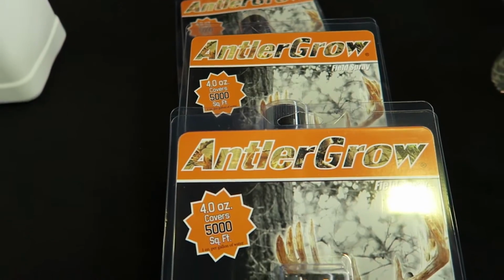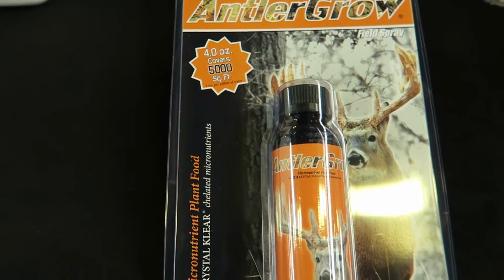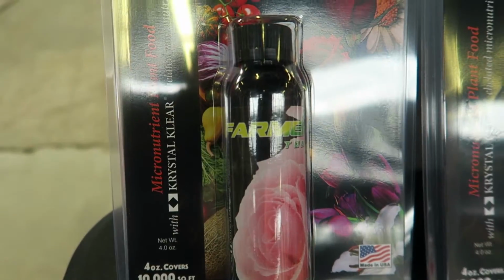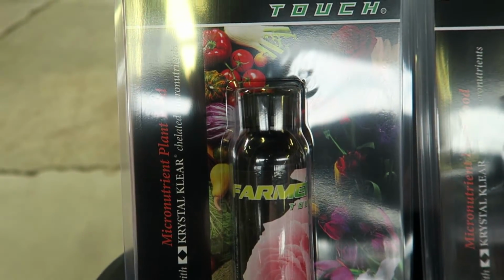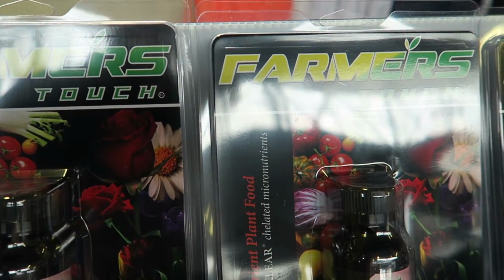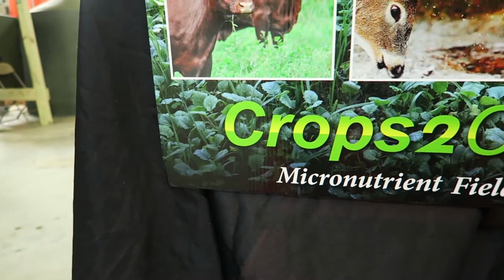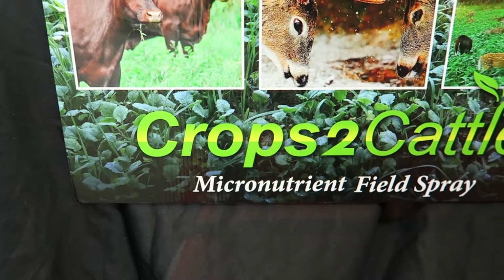What Do Deer Like To Eat Most (Secret Info)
deer like to eat natural browse and natural browse is the backbone to all healthy deer herds. antler grow adds the minerals back to the plants that the soil is lacking.

MAIN VIDEO CAMERA
SECOND ANGLE GO PRO 7
DSLR FOR B ROLL
STEALTH CAM DS4K
STEALTH CAM LOCK BOX
STEALTH CAM PYTHON LOCK